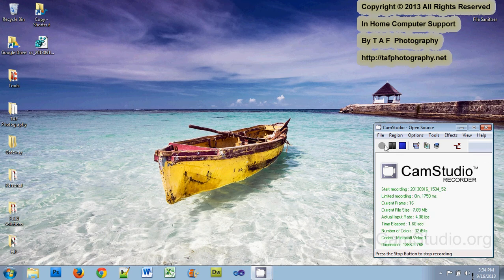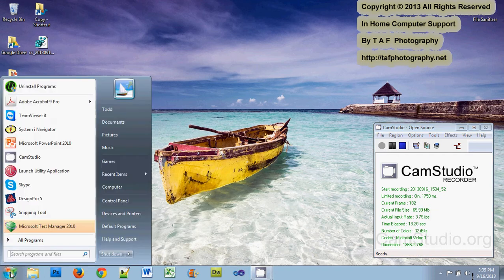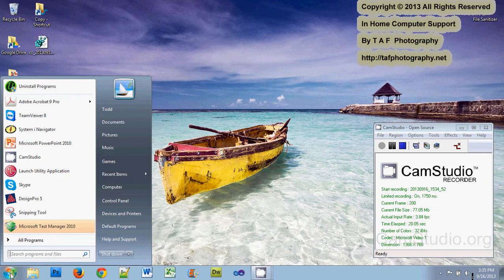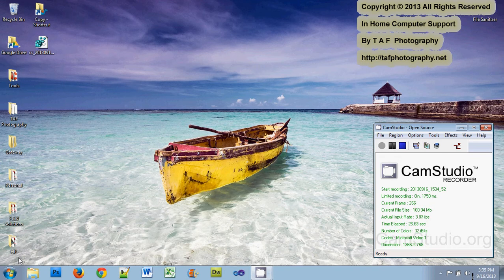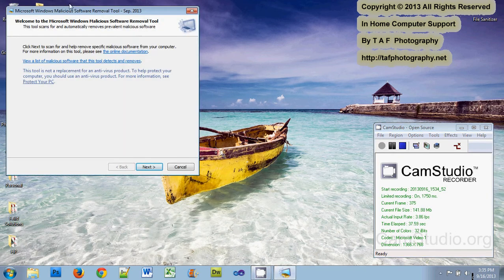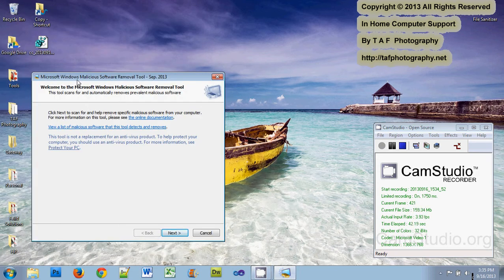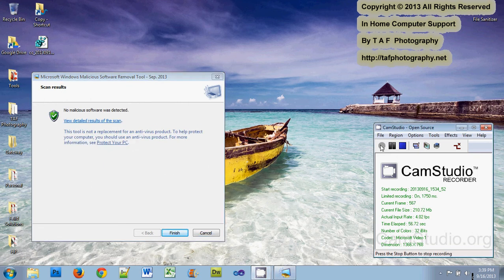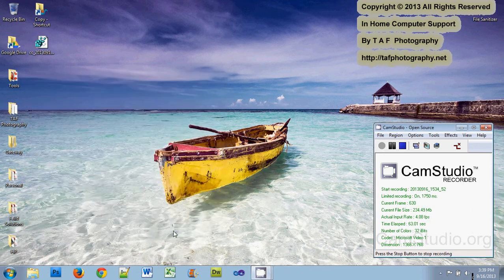MRT (Microsoft Malicious Software Removal Tool)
This is a demo on how to launch the MRT program and scan your computer